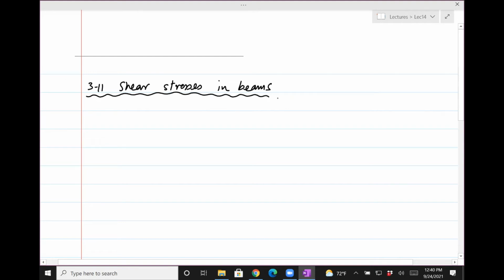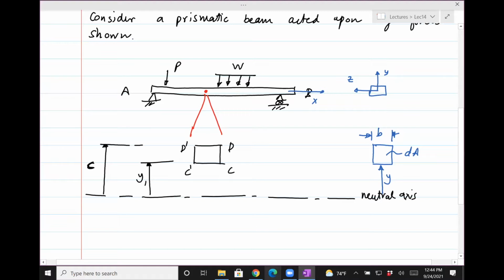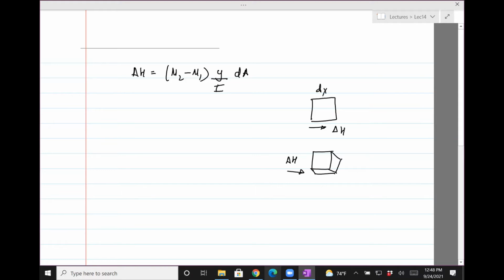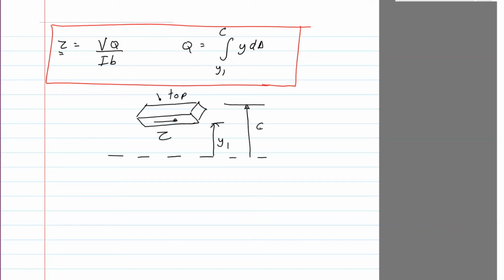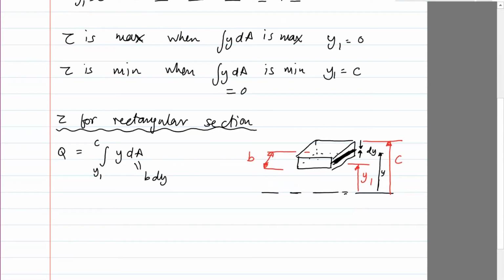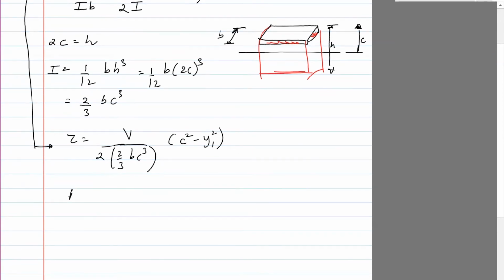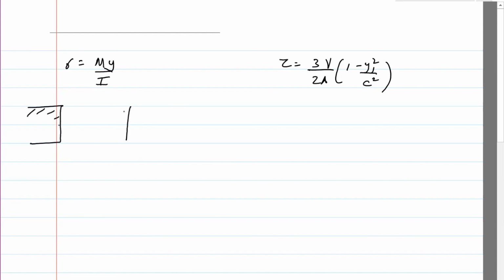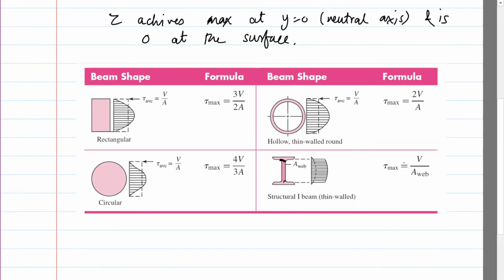Design Lec14: Shear Stresses in a beam, Theory (part 1 of 2) (Fall 2021)